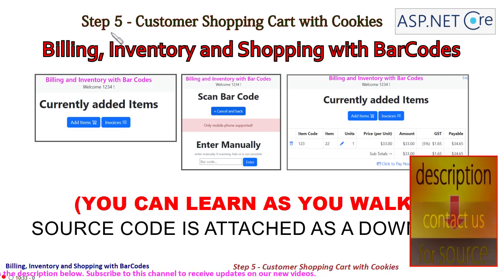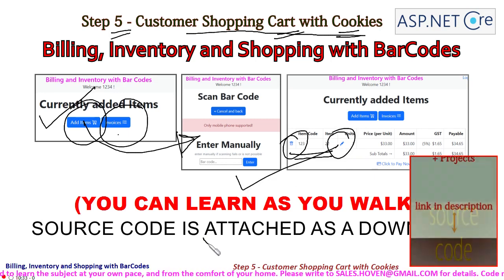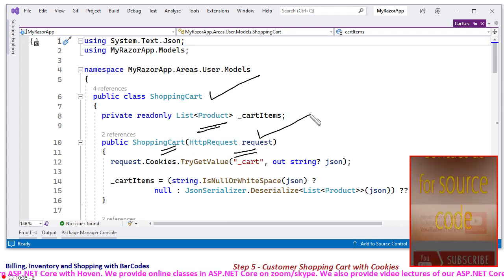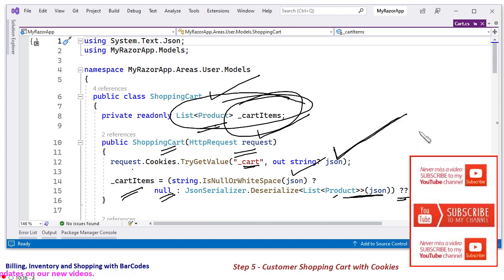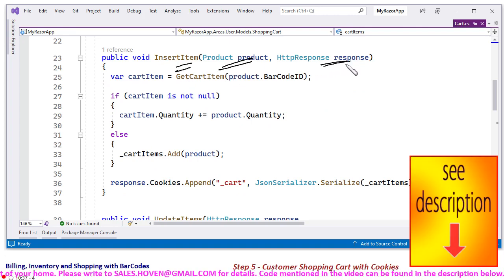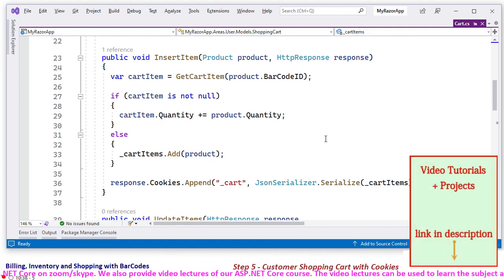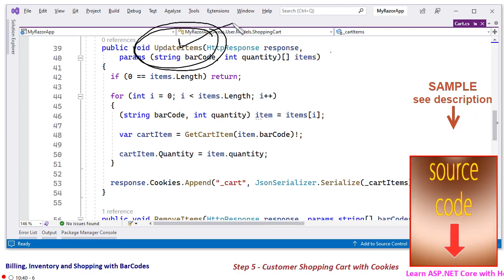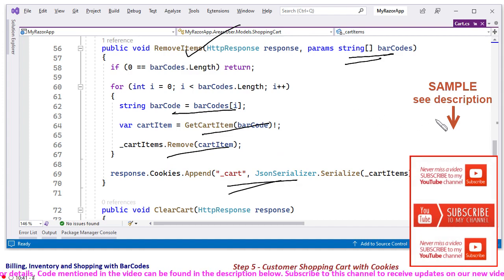Step 5 - Customer Shopping Cart with Cookies | Billing, Inventory and Shopping with BarCodes with A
Step 5 - Customer Shopping Cart with Cookies
Billing, Inventory and Shopping with BarCodes with ASP.NET Core

This is a project on billing and inventory management system with ASP.NET Core.